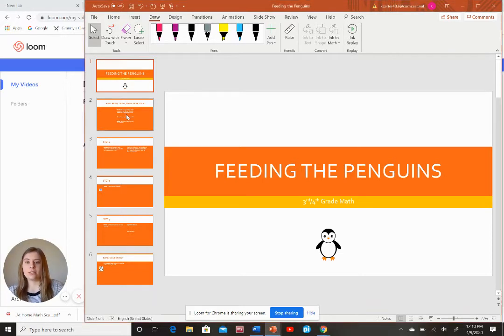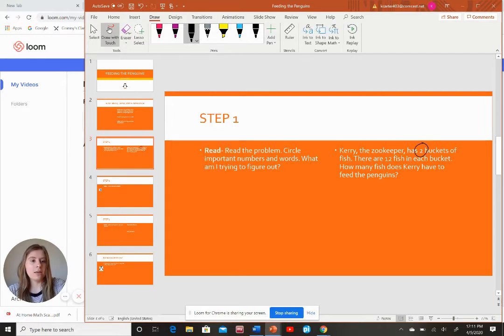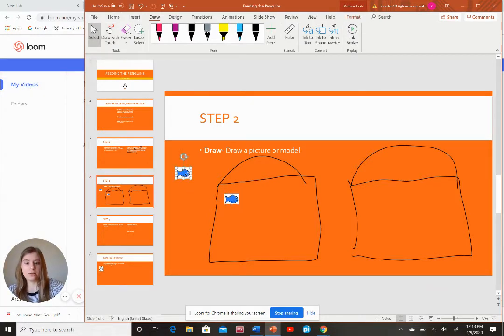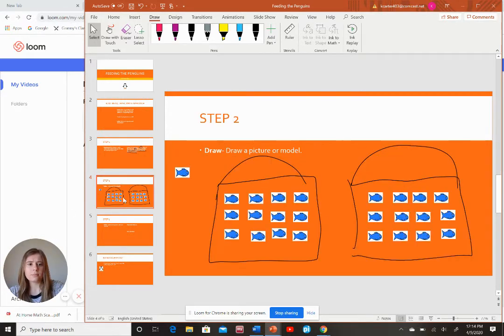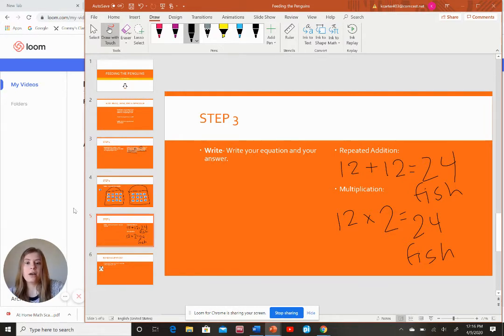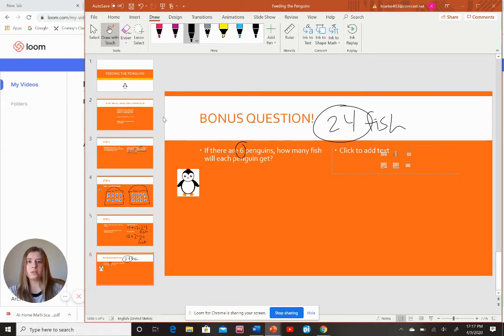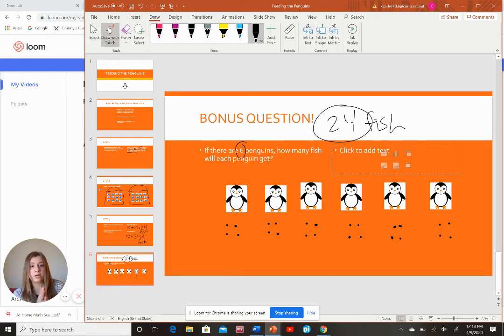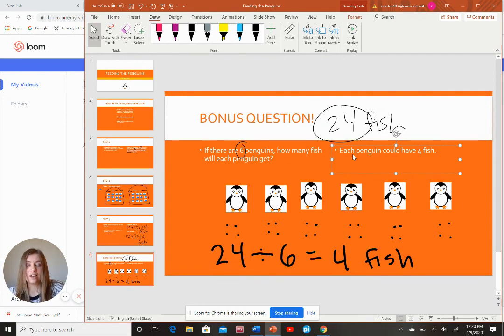Feed the Penguins! 3rd/4th Grade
Help a zookeeper feed her penguins! Watch on 4/13.